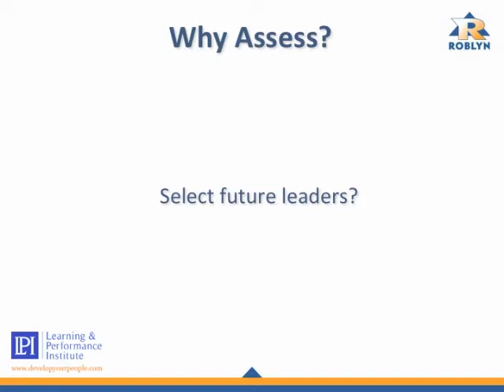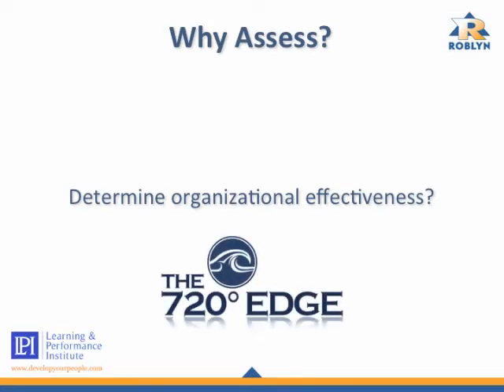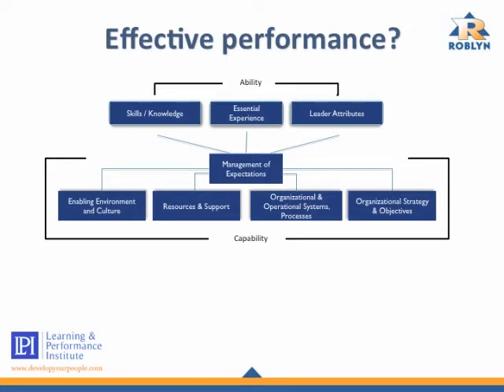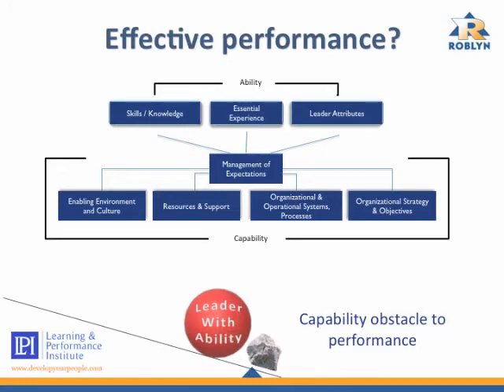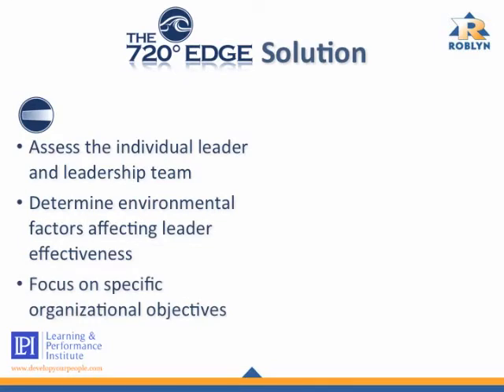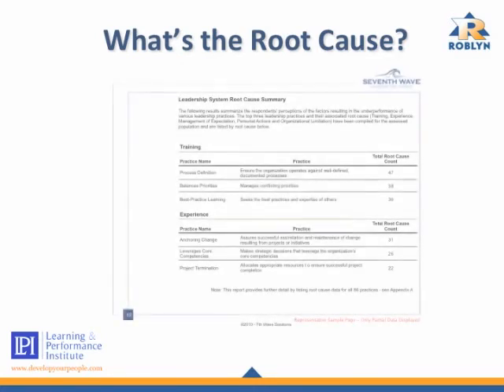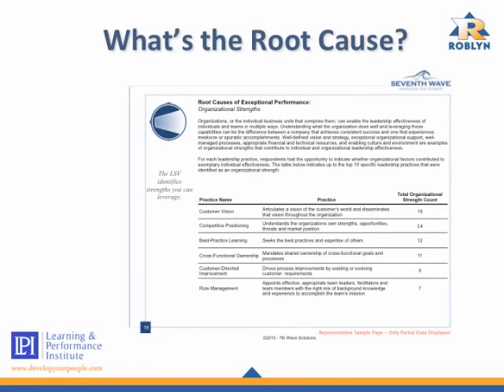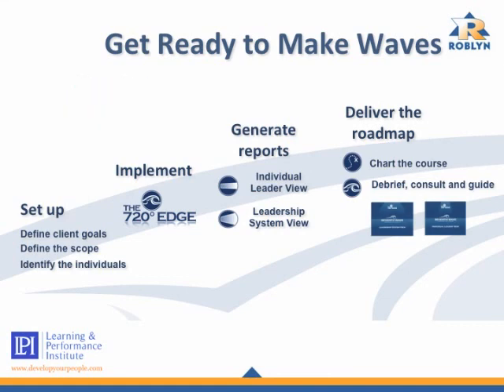Performance Testing with 720 Edge (Full) - Roblyn Corporation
The 720 Edge is a performance testing and assessment tool that will revolutionize your organizations understanding of what is needed to move performance forward towards your organizationals objectives quickly and effectively. Performance testing is essential in every organization to help the business align it's leadership with the performance results it wants to achieve. For more information about 720 Edge and performance testing